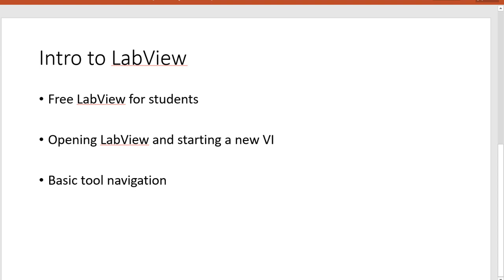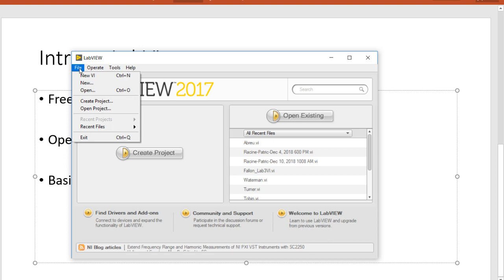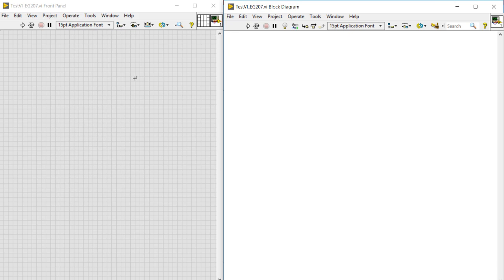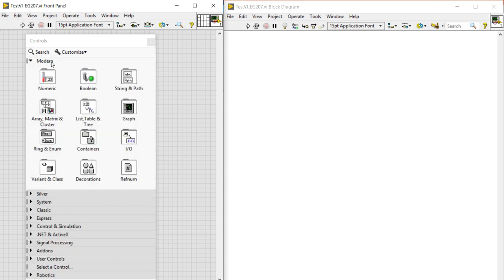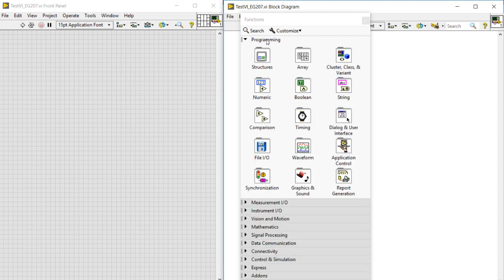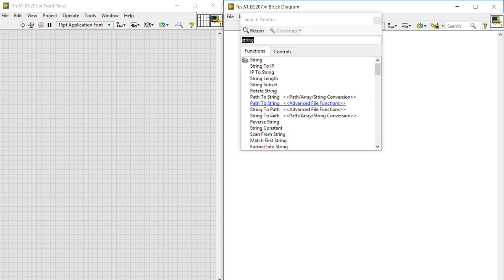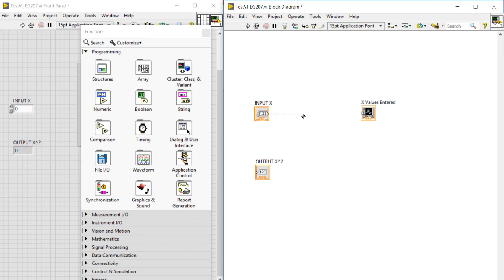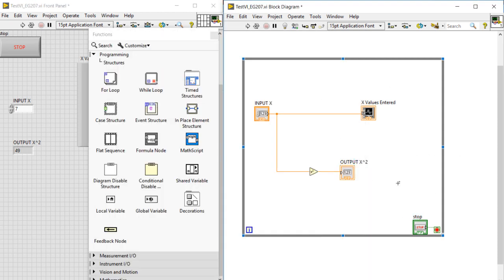LabVIEW 1 Intro